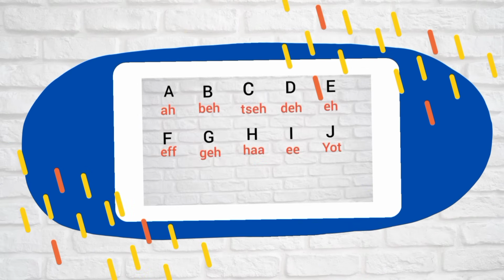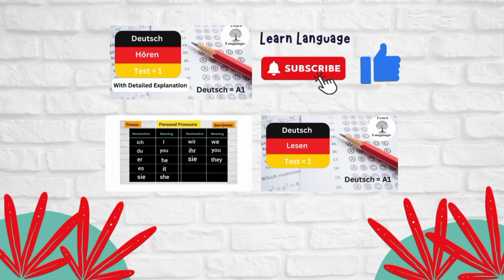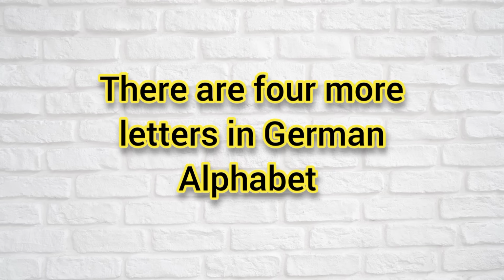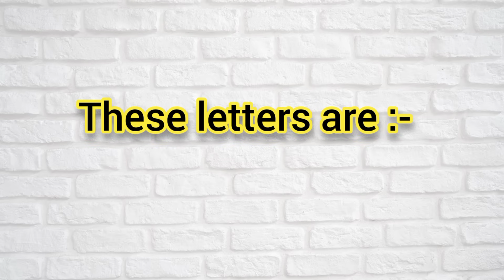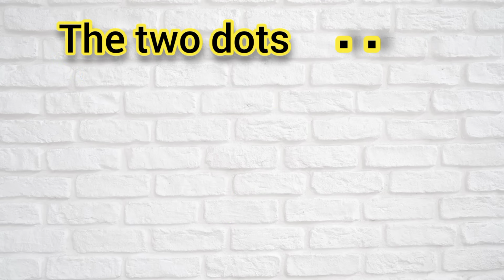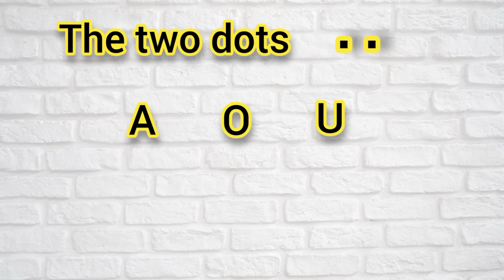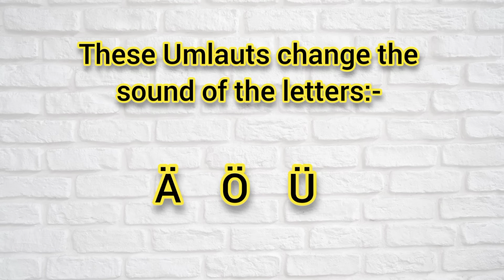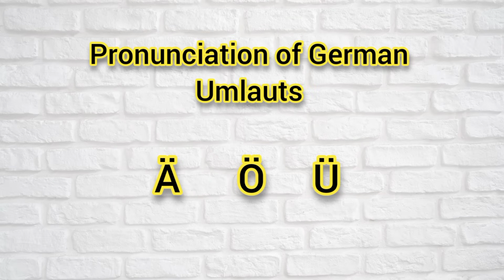How to Pronounce Ä, Ö, Ü & ß Correctly! 🎤 German Made Easy!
Learn German A to Z.
This channel helps you learn German language step by step with clear English explanations.

On Learn German AtoZ, you will find:
• German vocabulary for beginners
• Daily use German sentences
• German grammar basics (A1 level)
• Simple German speaking practice
• Short German lessons for daily learning

All lessons are easy, practical, and beginner-friendly.